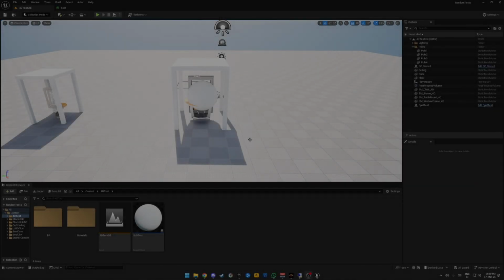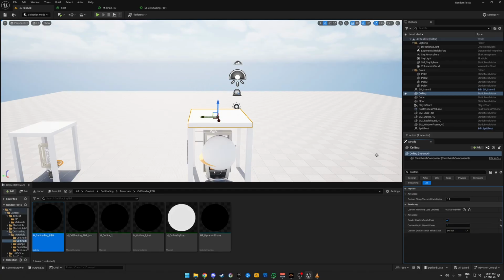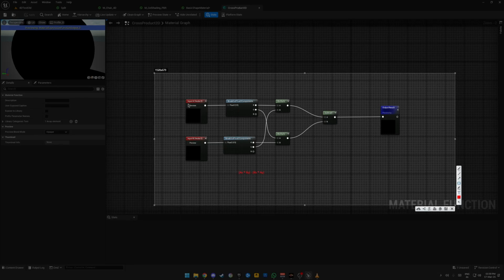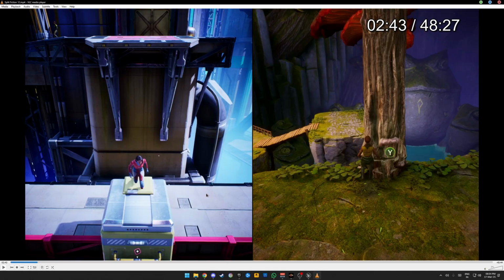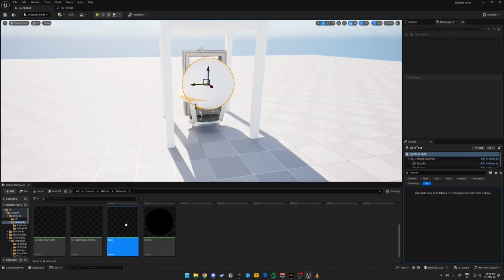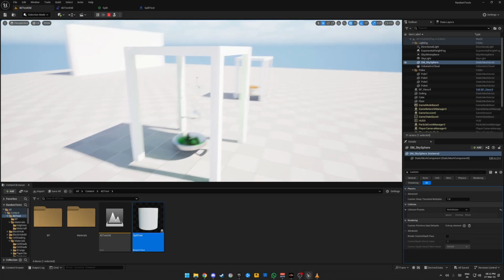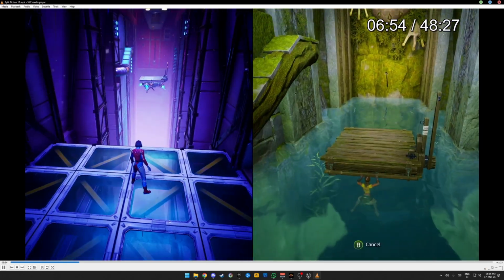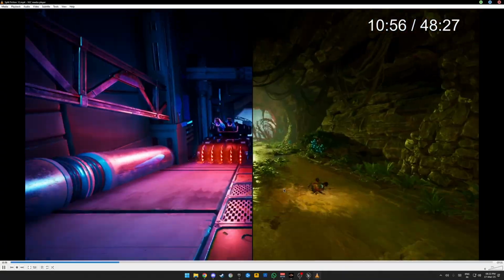Split Fiction - How I think they did THAT final level (SPOILERS!)